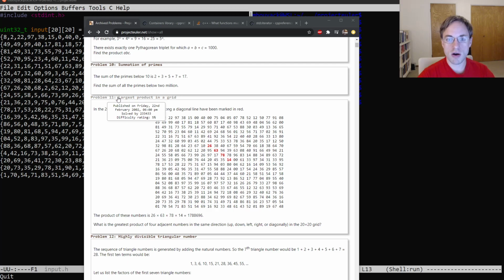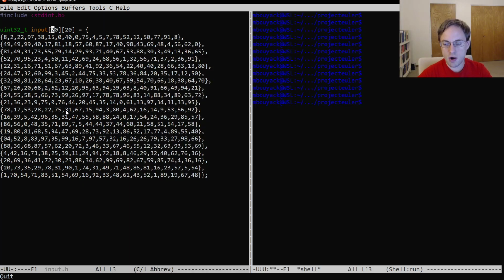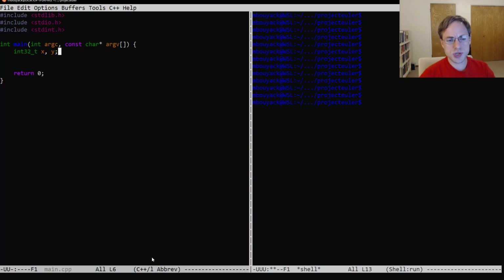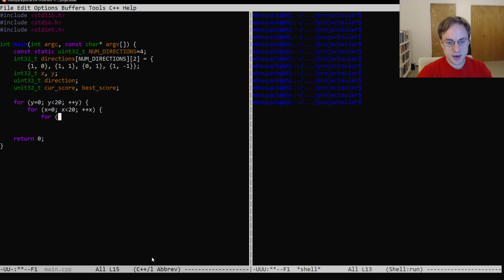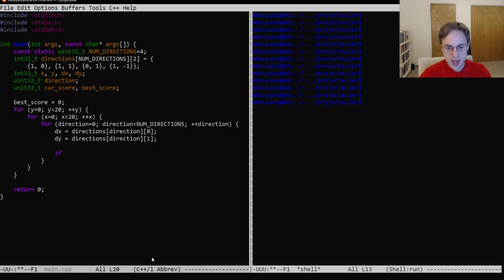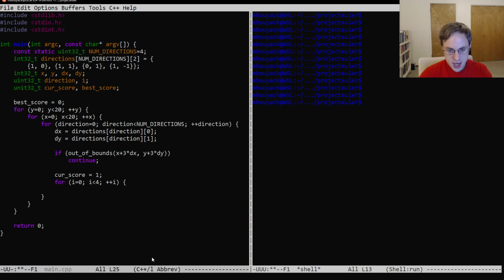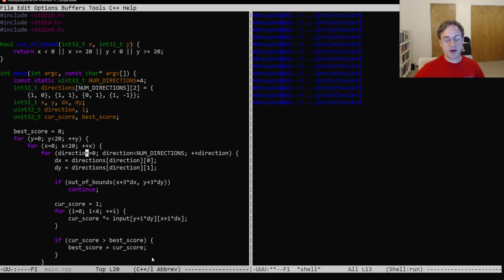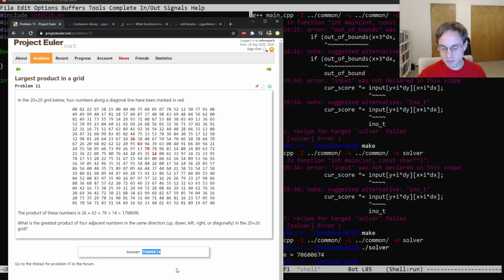Project Euler: Problem 11 (C/C++) [part 1]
In this video I solve Project Euler problem #11 using a simple C program